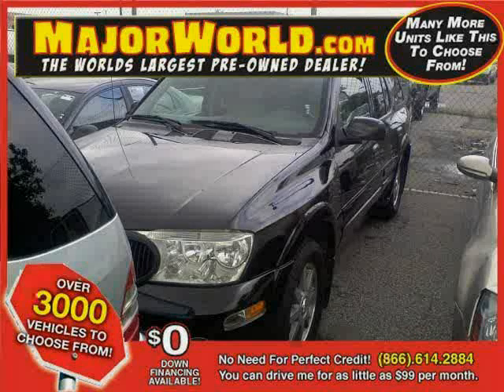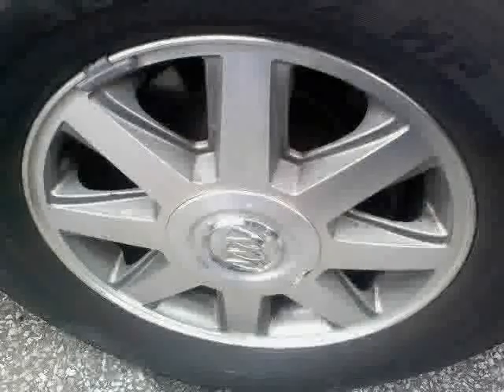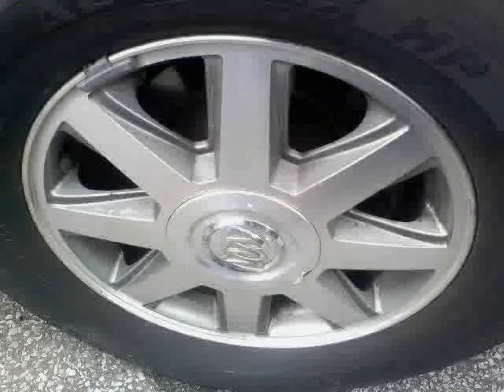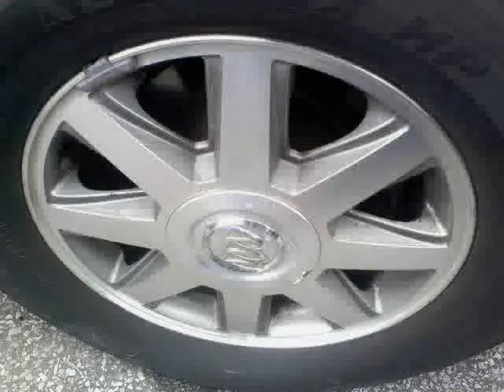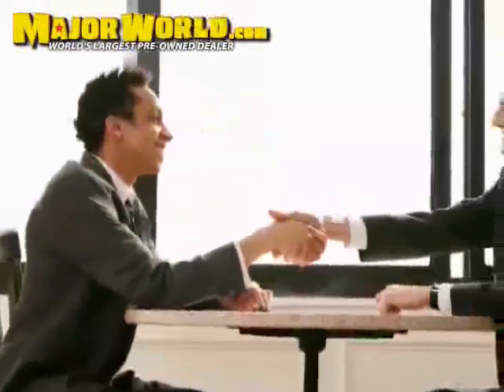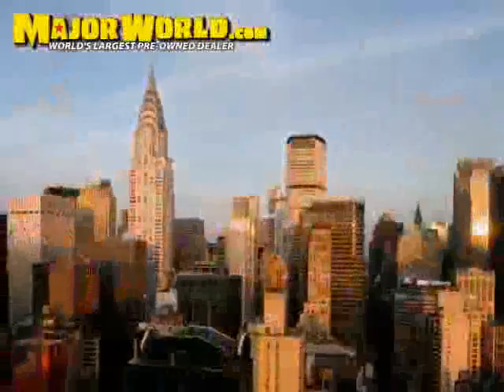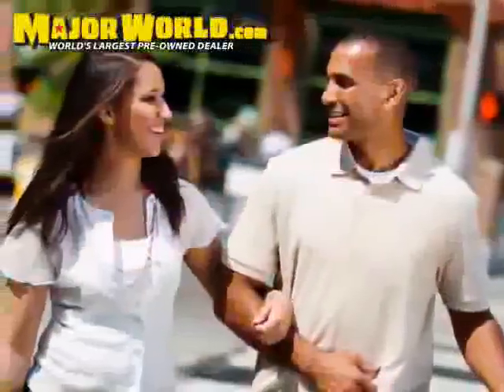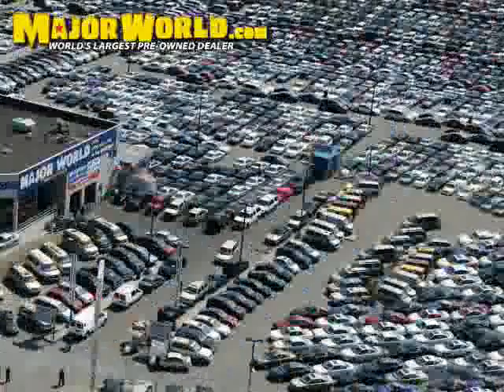2004 Buick Rainier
2004 Buick Rainier at Major World